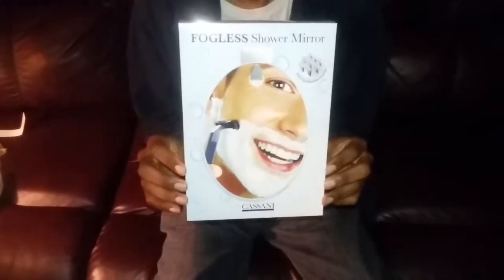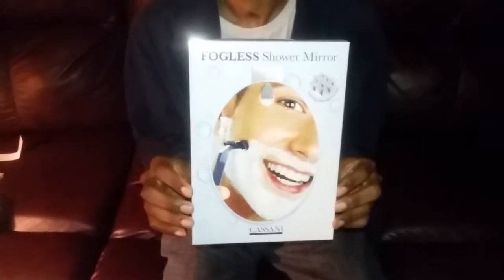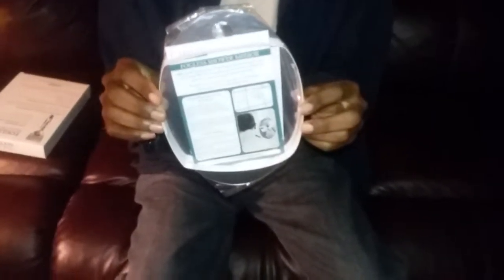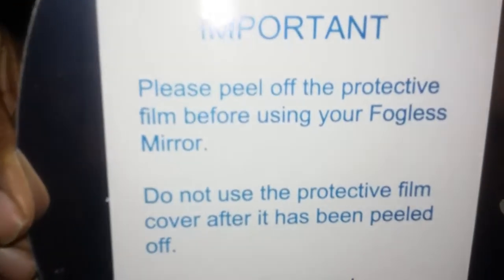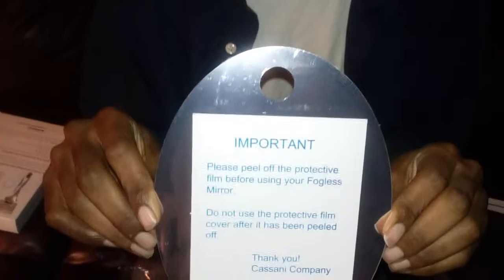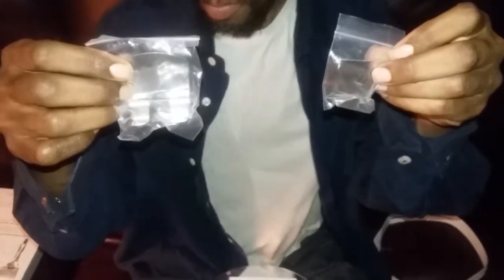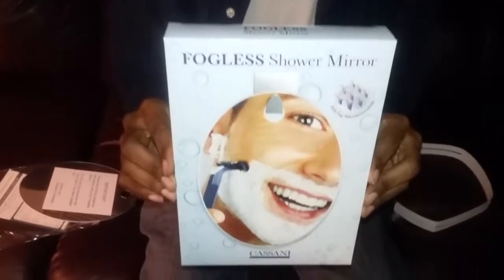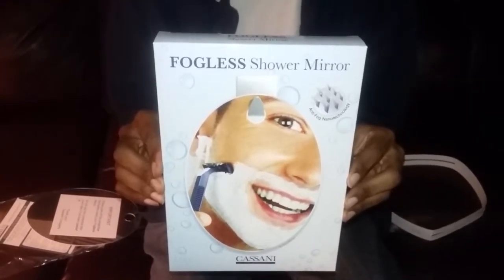Fogless Shower Mirror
Fogless Shower Mirror by Cassani via Tomoson